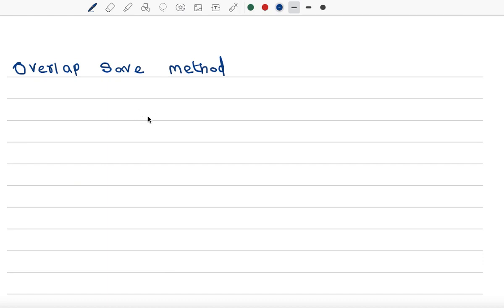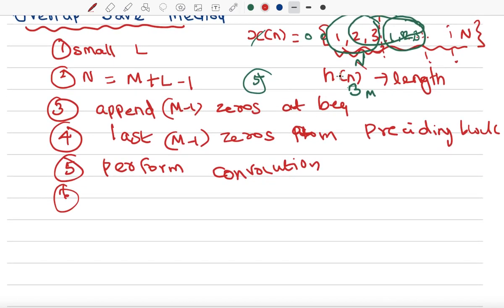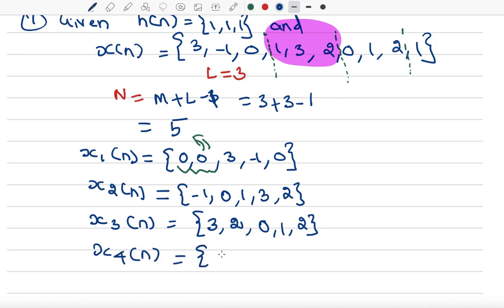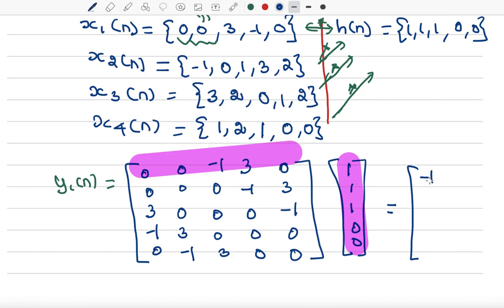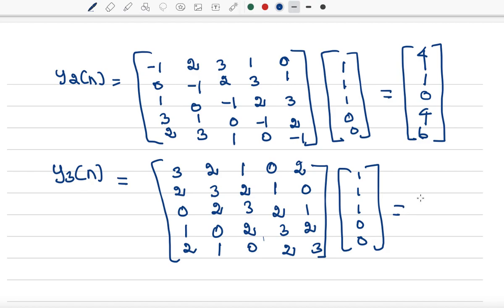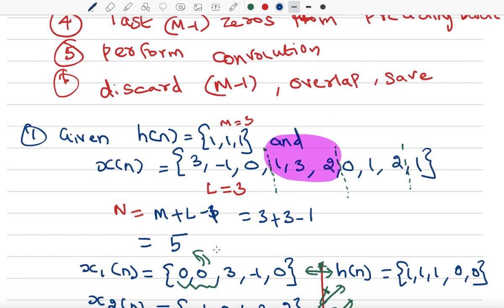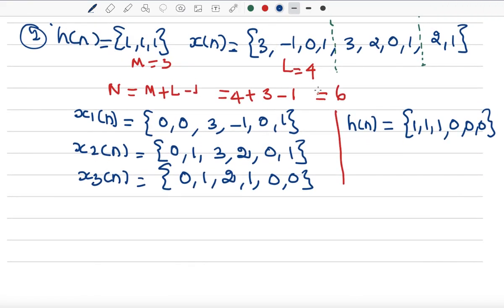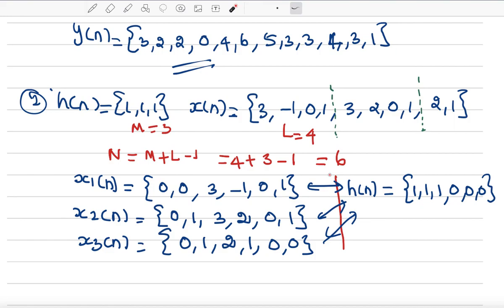Overlap Save Method. # Filtering of long data Sequences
🕵️‍♂️ Overview:
In this video, we'll unravel the intricacies of the Overlap-Save Method, shedding light on how it optimizes convolution processes, especially in scenarios where handling large datasets is a challenge.

📈 Benefits:

Grasp a fundamental technique for optimizing convolution processes.
Enhance your understanding of signal processing applications.
Learn how to implement the Overlap-Save Method efficiently.